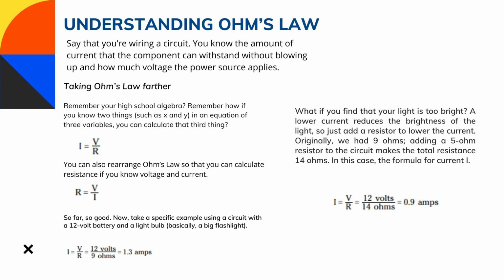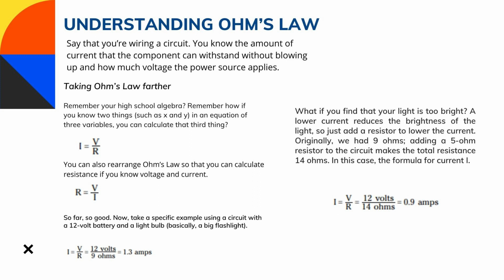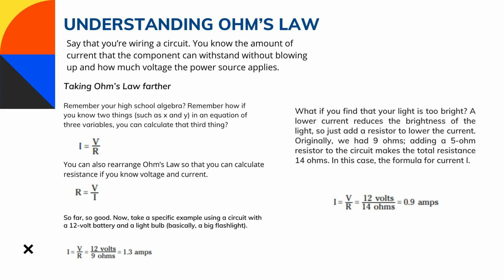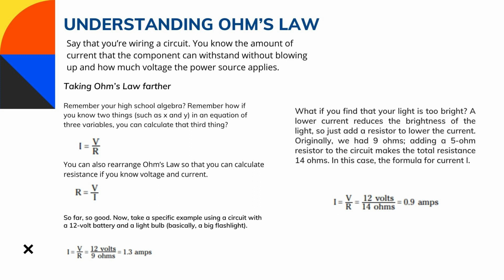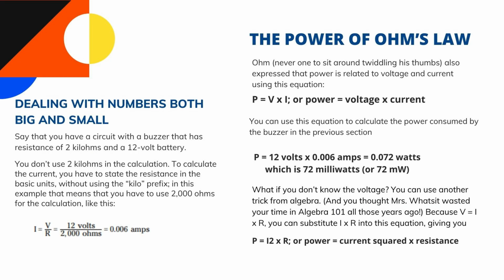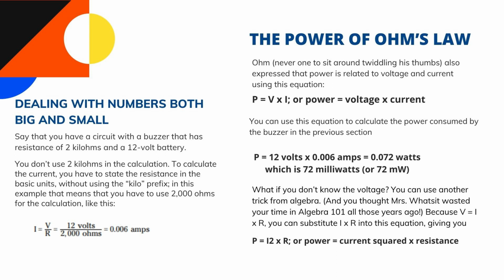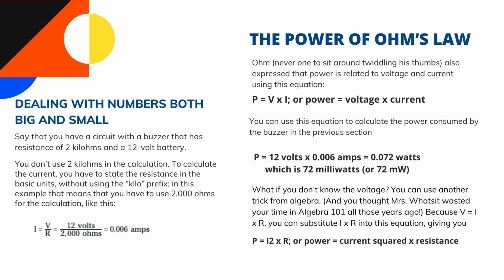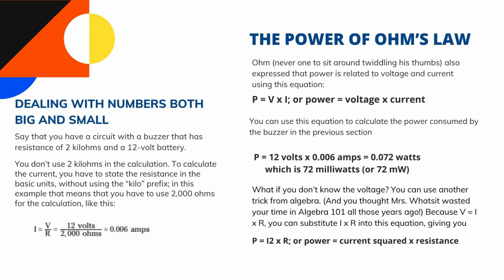Understanding ohm's law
This tutorial is designed to help you understand Ohm's law. We will go over the basics of voltage, current, and resistance, and how they are related. We'll also explore some real-world applications of Ohm's law. By the end of this tutorial, you should have a basic understanding of how to use Ohm's law to solve electrical problems. So what are you waiting for? Watch the video now!

Ohm's law is one of the most fundamental concepts in electricity. In this video, we'll explain what Ohm's law is, and how it can be used to calculate current, voltage, and resistance. We'll also show some examples of how to use Ohm's law in real-world situations.